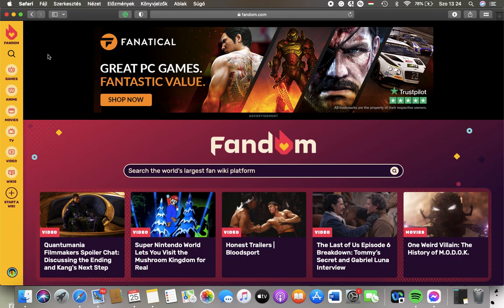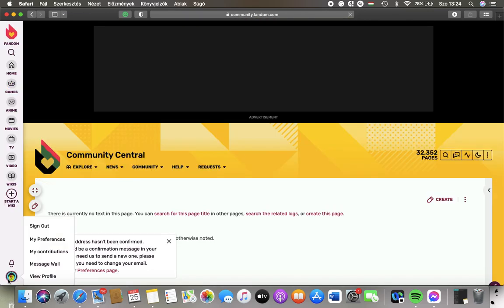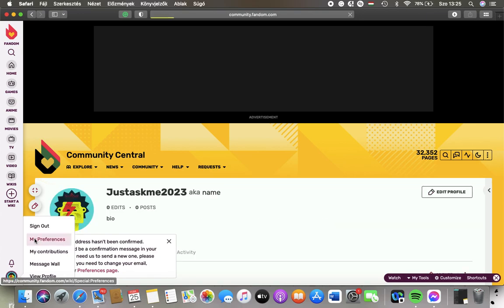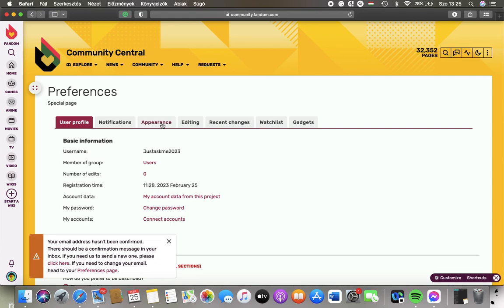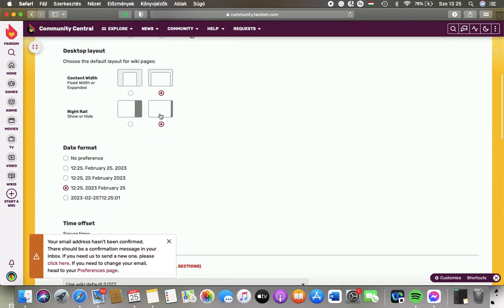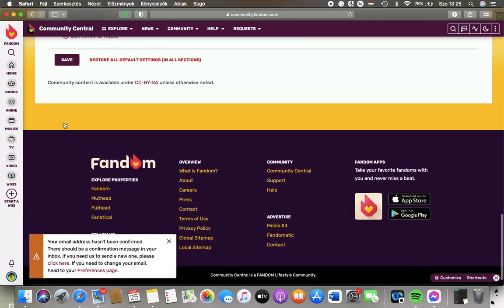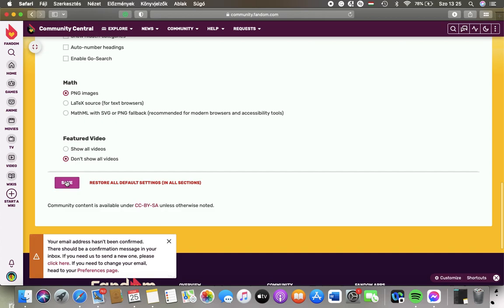How to show or hide diffs on Fandom.com?